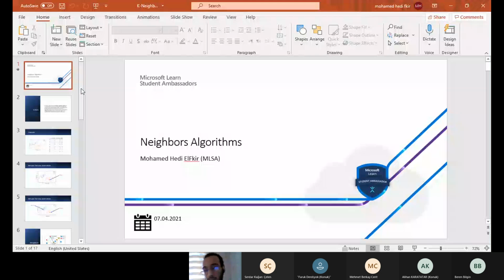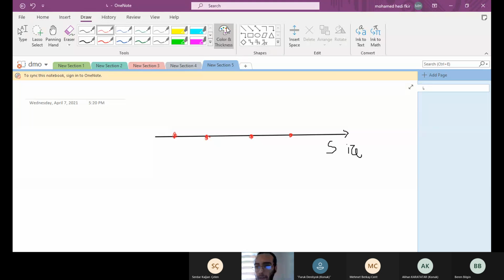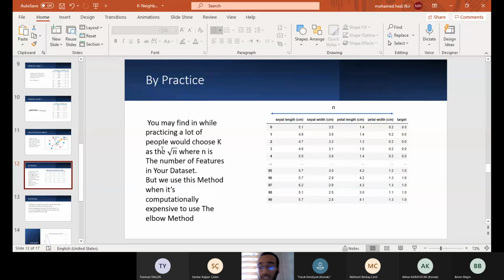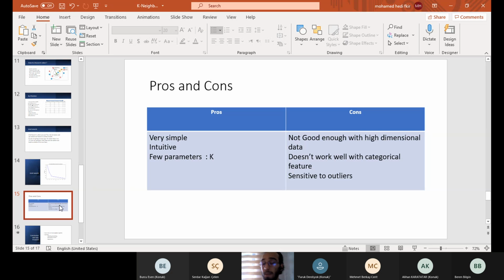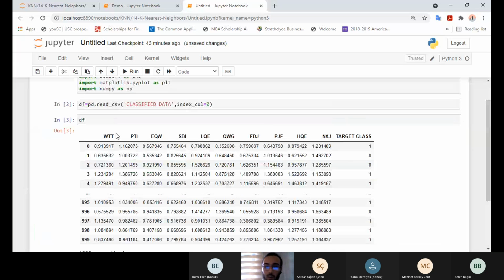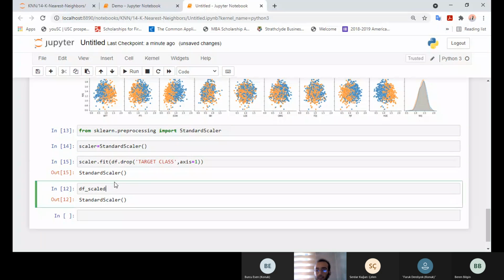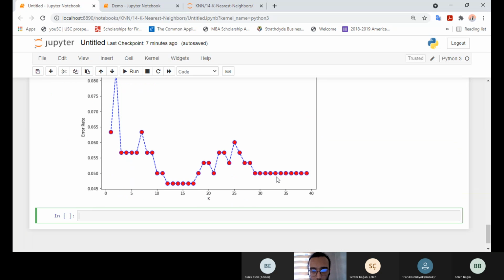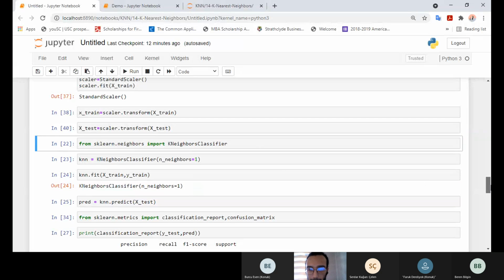ML Dersleri - 2